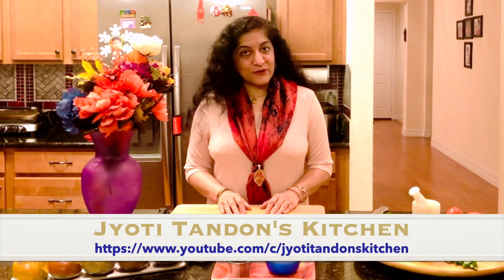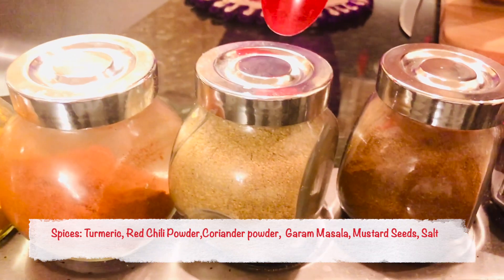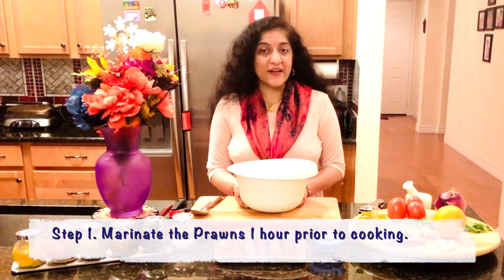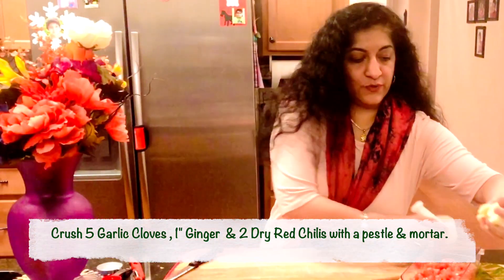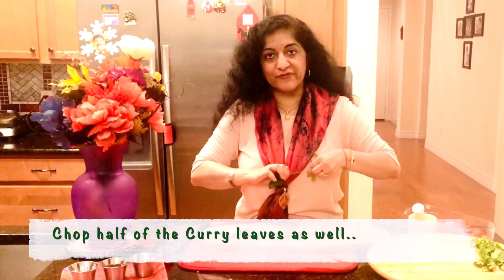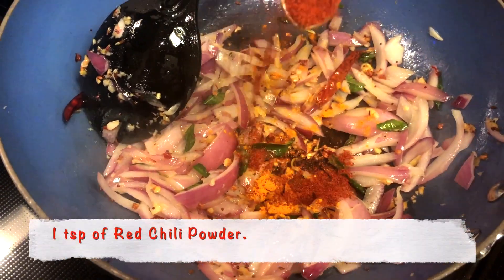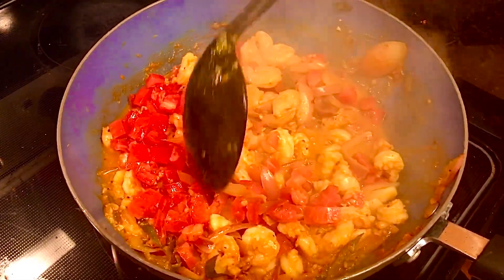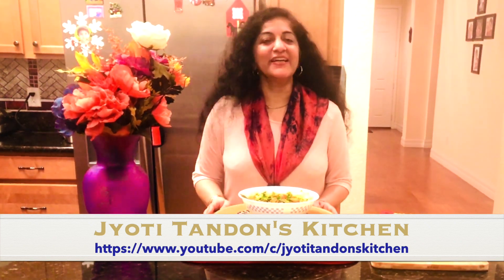Spicy Prawn Curry Recipe | Quick & Easy Shrimp Curry | BEST Prawns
Spicy Prawn or Shrimp Curry is a Sour & Spicy Gravy recipe with Delicious Flavors from Tamarind, Onion, Tomato Curry and flavored with Amazing Herbs & Spices like Curry Leaves, Dry Red Chilis, Fresh Ginger- Garlic Paste and much more..  This Prawn or Shrimp Curry Tastes Fantastic with Rice or Roti.